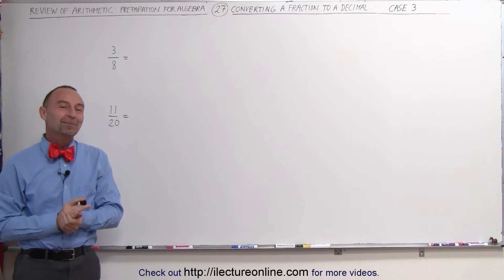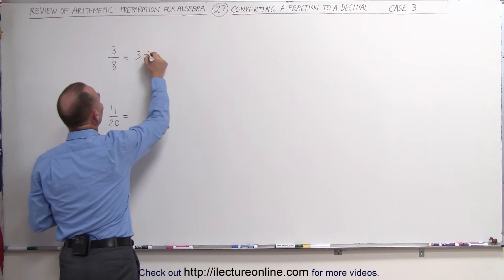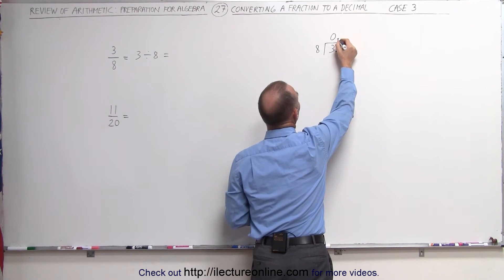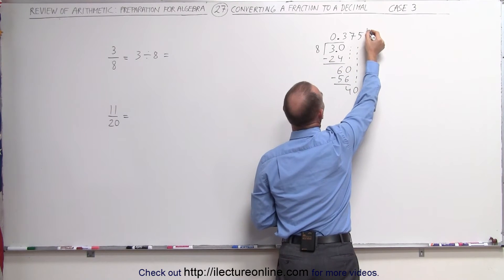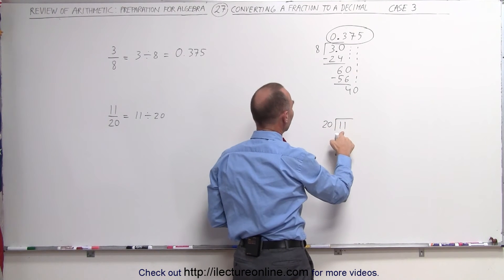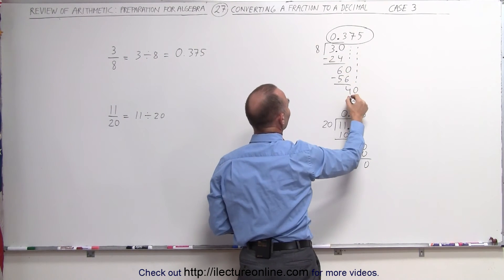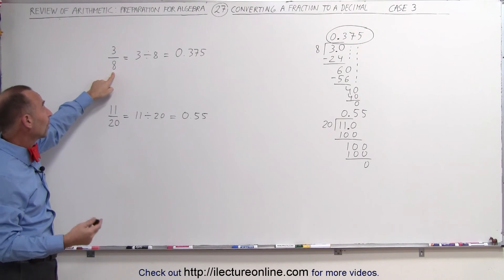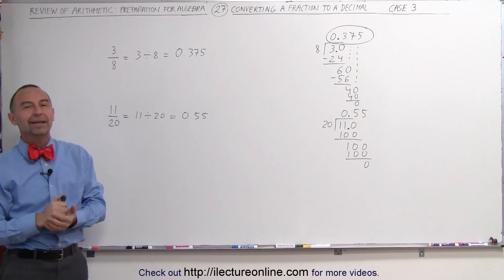Math: What Every 5th Grader Should Know: Algebra Prep (27 of 58) Ch 0: Converting Fractions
In this video I will convert fractions into decimals using long-hand division.